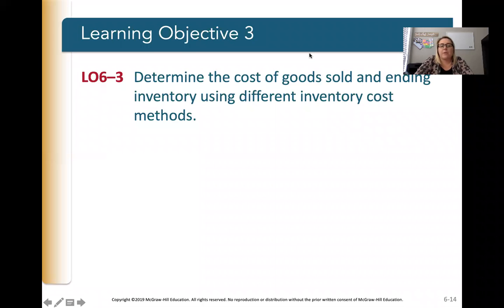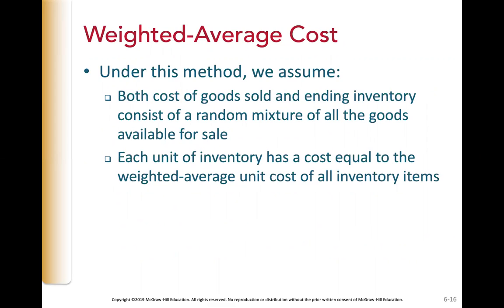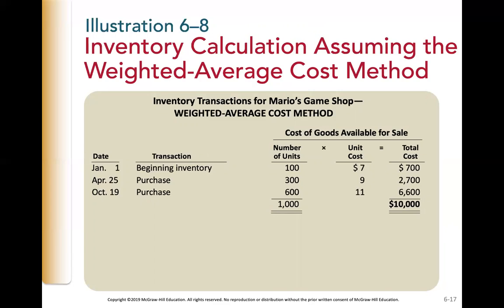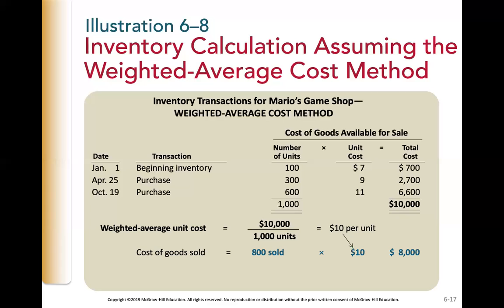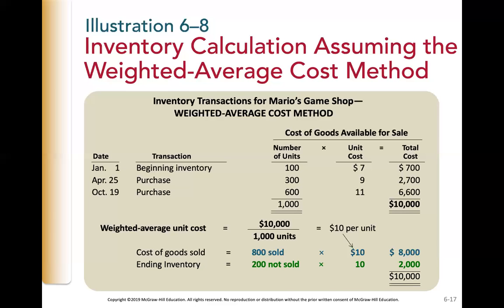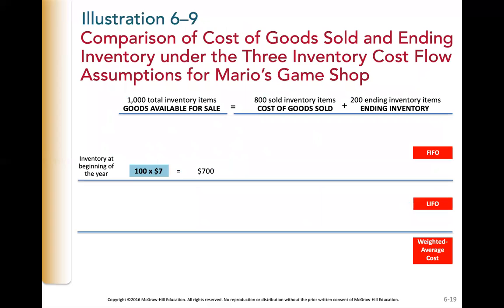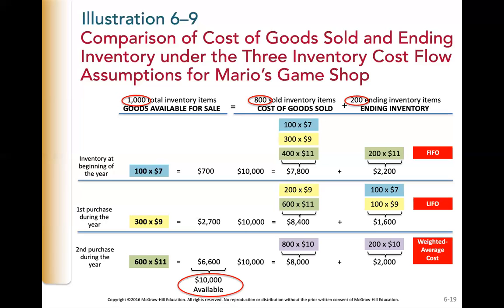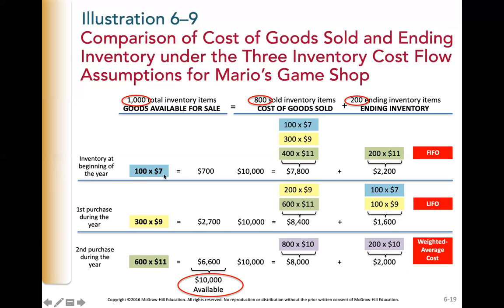ACC 120 - CH 6 LO 6 3 Part 4 Weighted Average